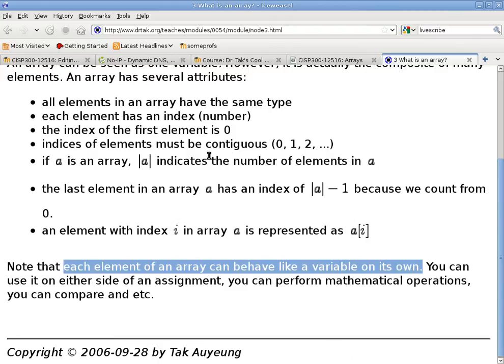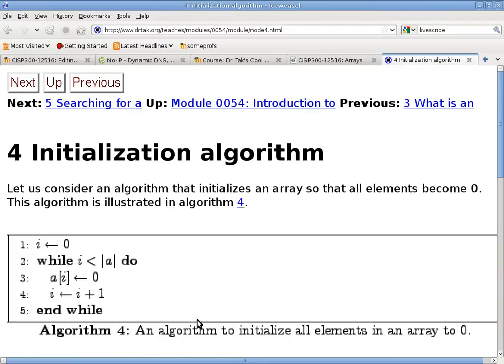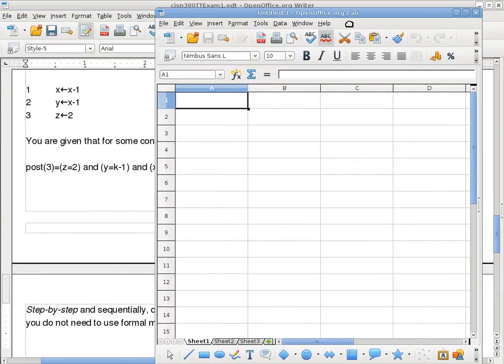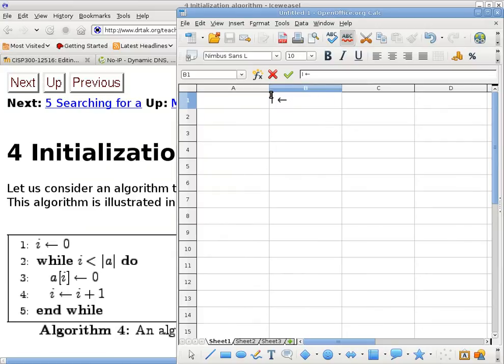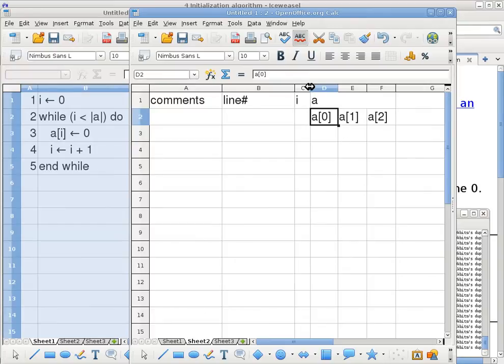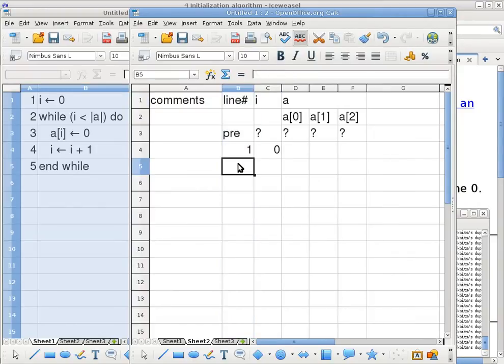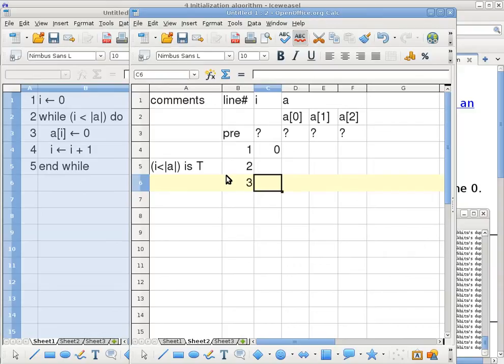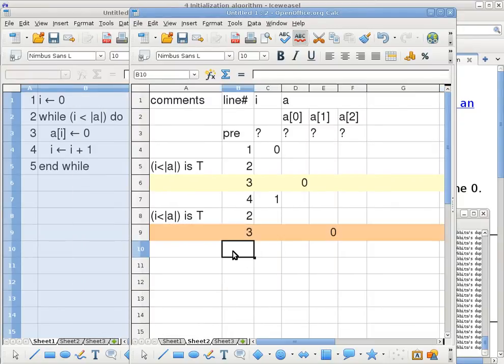20101005 cisp300 4